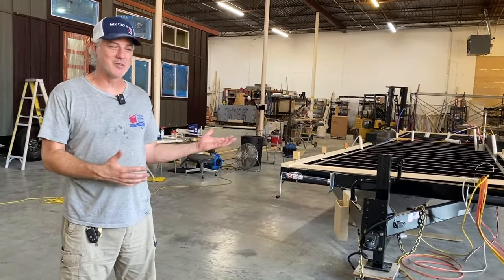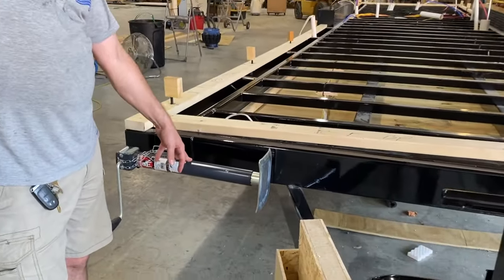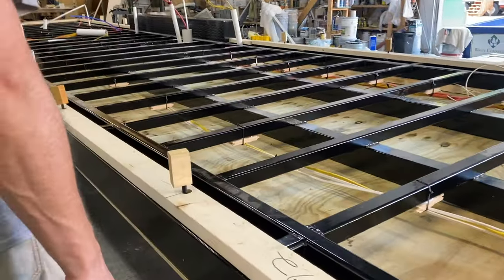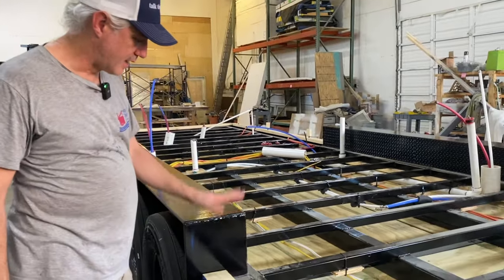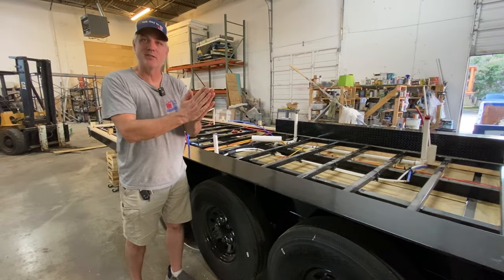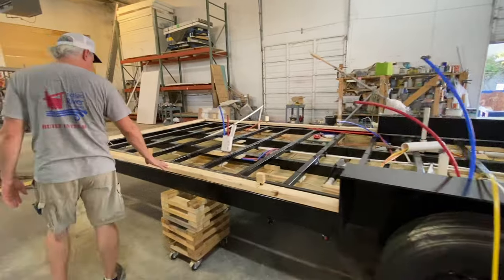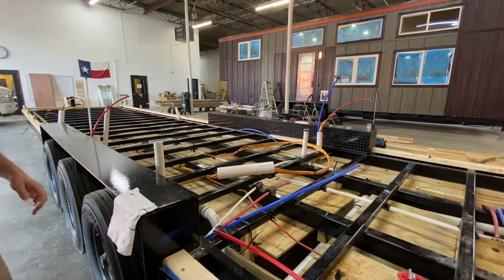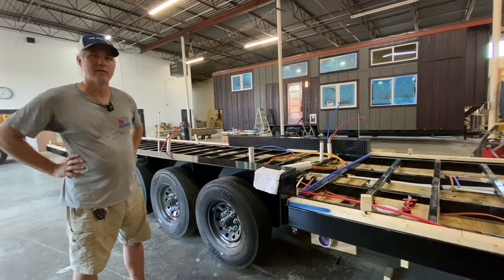Best Tiny Home Foundation for a THOW 😍 Custom Tiny Home Trailers by Indigo River built in Texas!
See this trailer in person at our Open House this Saturday, 24 August 2024
👆RSVP here to save your spot 👆

Pricing:
Steel prices are still very volatile so we have to get a new quote for each new trailer.

Indigo River is a veteran & family owned & operated small business.
We can build you the best custom THOW in Texas!

We've been construction & home-improvement professionals since 2005.
We built our first Tiny Home in a backyard in 2009 and moved into Tiny Homes on Wheels in 2017.

We can also build a Tiny Home Shell that you finish out yourself,
Or you can purchase our Tiny Home PLANS to DIY or take to your favorite local builder!

For more IRTHoriginals...